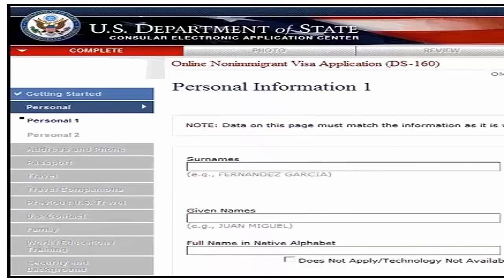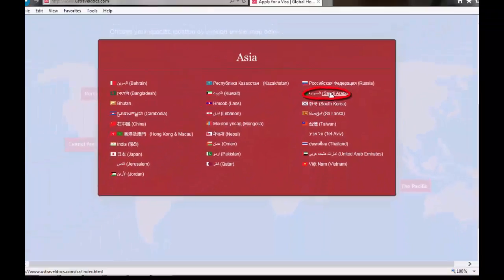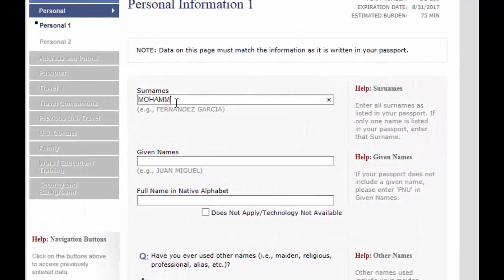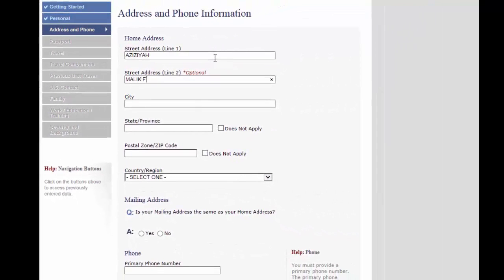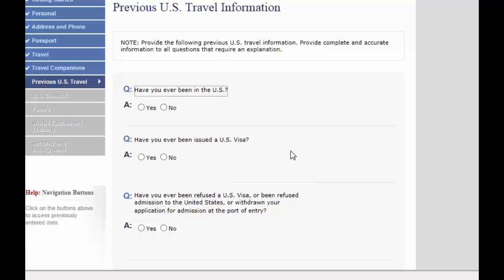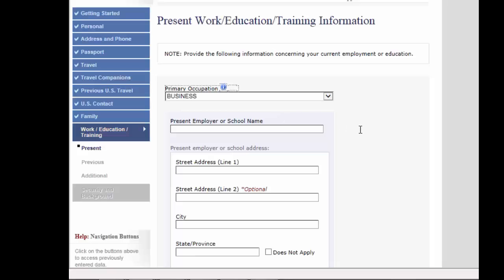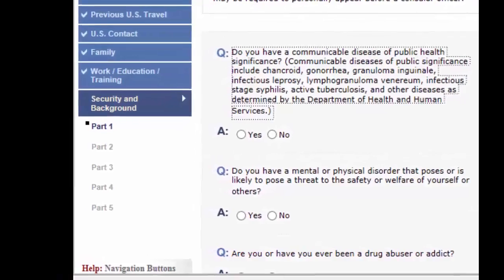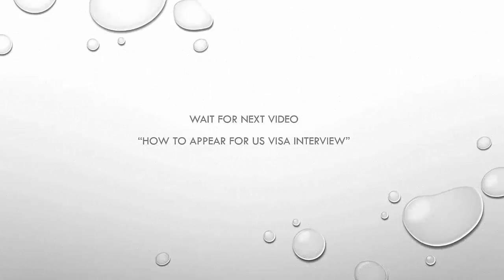How To Apply USA Visit Visa from Saudi Arabia Pakistani National Part # 2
This video series only for teaching purpose to help people how to fill up DS160
next video will be how to appear interview